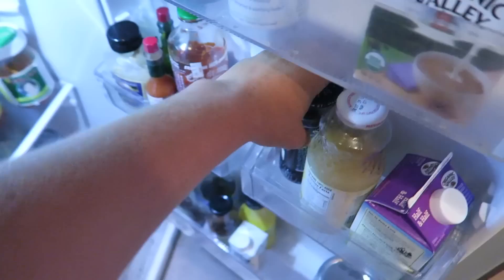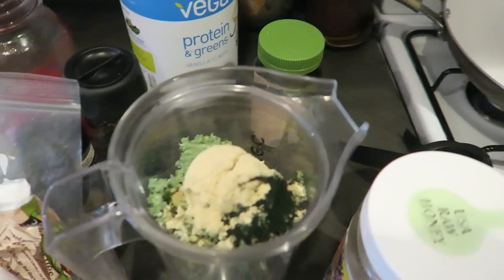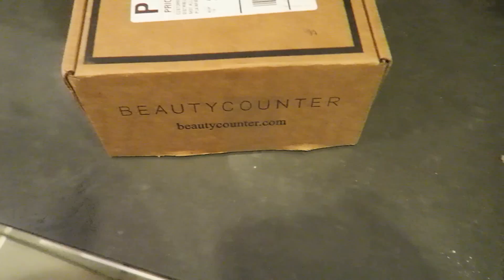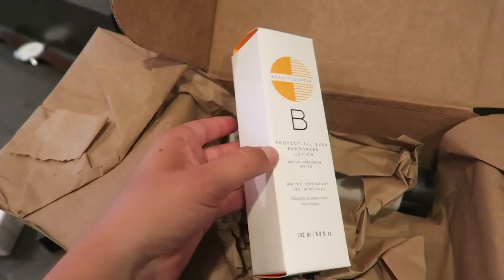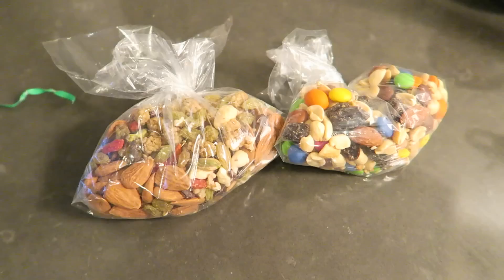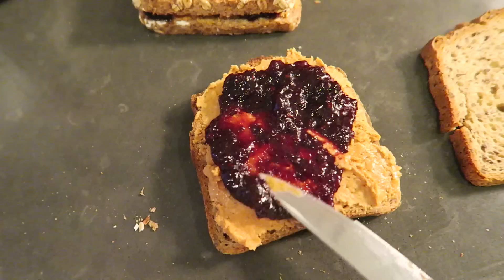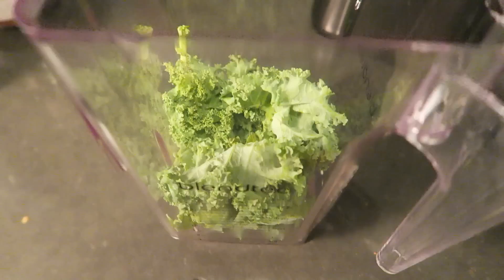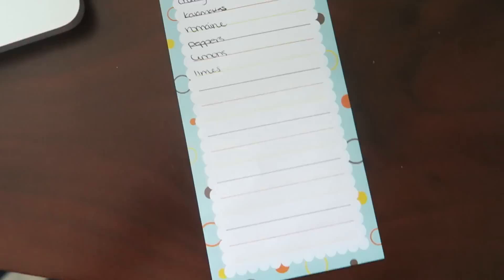THE WEEKEND VLOG #1 | food, hiking + more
My first ever weekend vlog! We're bopping around NYC, eating lots of yummy food, hiking in the Hudson Valley and doing a lot of Netflix + chillin!

Food + Equipment:
- Dried Turkish Figs
- Natural Jam
- Vegan Protein Powder
- Spirulina Powder
- Maca Powder
- Matcha Powder
- MCT Oil
- Monk Fruit Extract

- Pan Away Essential Oil
- Dr Hauschka Toner

SPECIAL OFFERS

alyssarimmer

10025